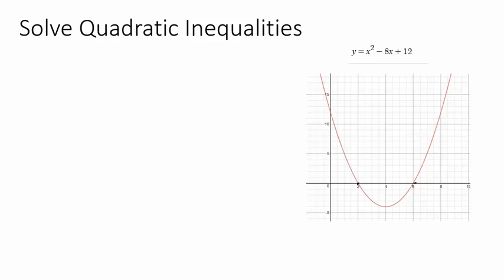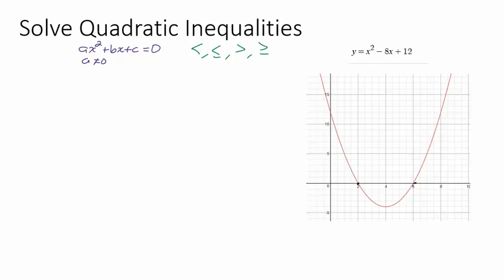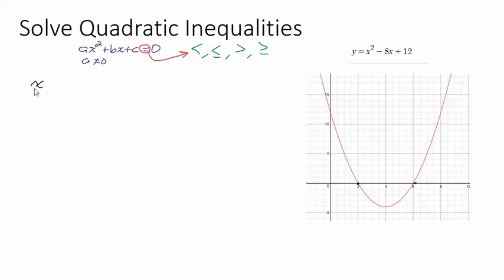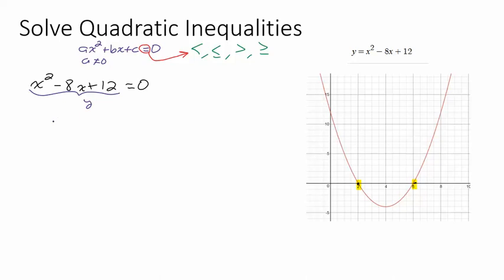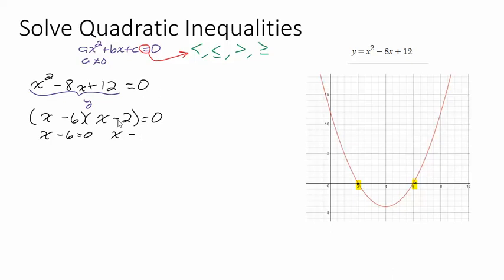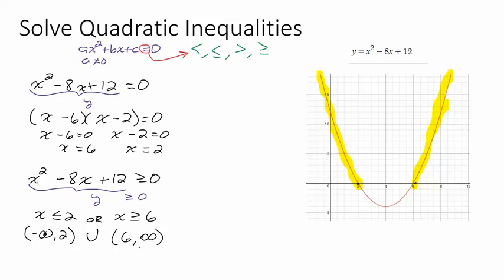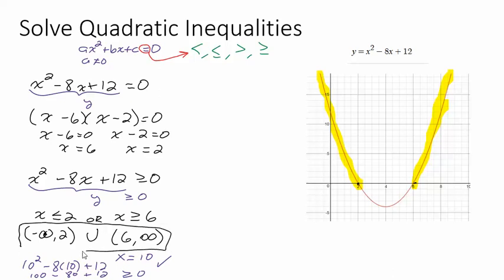Solving Quadratic Inequalities The Easy Way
In this video we solve quadratic inequalities by finding the x-intercepts, then based on which way the graph opens we can write our solution.  Easy!